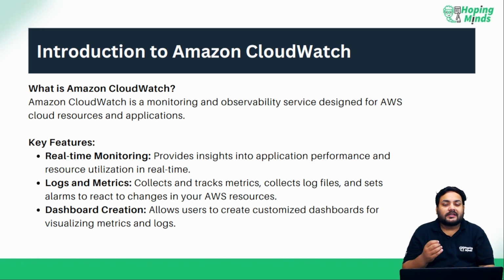16.1 Amazon CloudWatch: Introduction to Monitoring Services